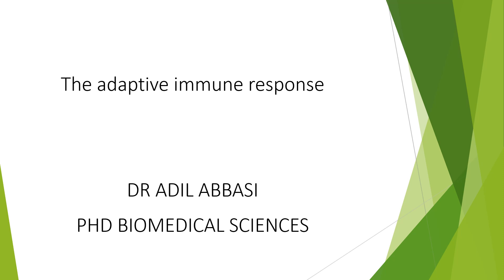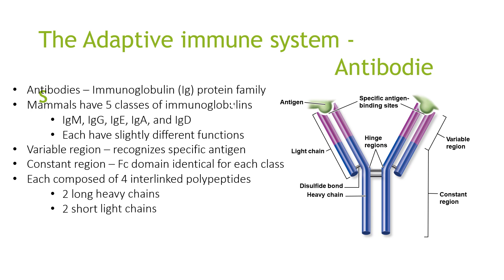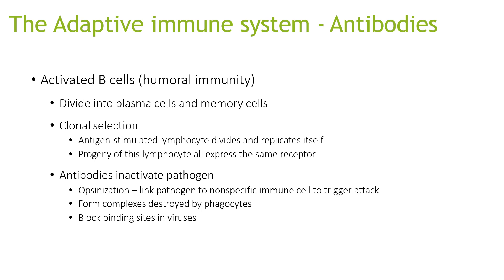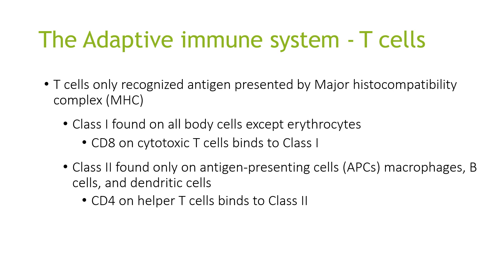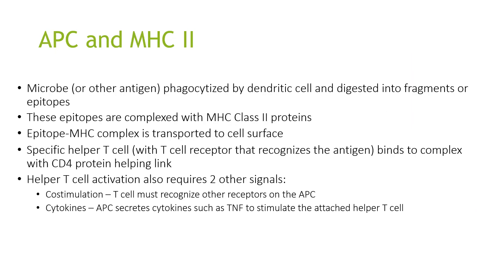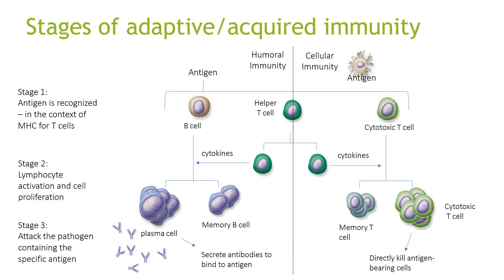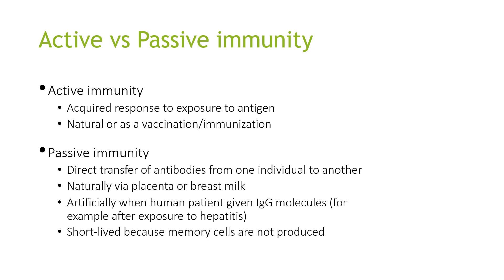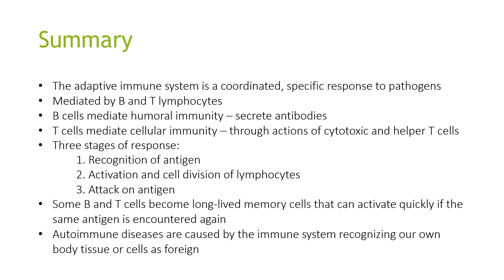Adaptive Immunity Explained: How Your Body Learns to Fight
This video provides an overview of the adaptive immune system.

Introduction to Adaptive Immune Response: 00:00:01
Antigen Definition: 00:00:17
Lymphocytes (B and T cells): 00:00:28
B Cells and Antibody-Mediated Immunity: 00:00:35
T Cells and Cell-Mediated Immunity (Types of T cells): 00:00:44
B Lymphocytes and Humoral Immune Response: 00:00:51
Antibodies (Immunoglobulins): 00:01:22
Types of Antibodies (IgM, IgG, IgE, IgA, IgD): 00:01:22
Activated B Cells, Plasma Cells, and Memory Cells: 00:02:15
Clonal Selection: 00:02:24
How Antibodies Inactivate Pathogens (Opsonization, Neutralization): 00:02:30
T Cells and Cell-Mediated Adaptive Immune Response (Cytotoxic and Helper T cells): 00:02:48
T Cell Receptors and MHC Complexes: 00:03:08
MHC Class I and Cytotoxic T Cells: 00:03:31
MHC Class II and Helper T Cells: 00:03:38
Cytotoxic T Cell Activation and Function: 00:03:55
Helper T Cell Activation: 00:04:34
Three Stages of Helper T Cell Activation: 00:05:03
Putting It All Together (Interaction of Cytotoxic and Helper T Cells): 00:05:21
Summary of the Three-Stage Response: 00:05:46
Diagram of Immune Cell Roles: 00:05:53
Immunological Memory (Primary and Secondary Immune Response): 00:06:16
Active vs. Passive Immunity: 00:06:53
Distinguishing Self from Non-Self: 00:07:21
Mechanisms Preventing Self-Attack (Clonal Deletion and Inactivation): 00:07:30
Autoimmune Diseases (Examples and Treatment): 00:07:57
Summary of Adaptive Immune System: 00:08:12
Conclusion: 00:08:54